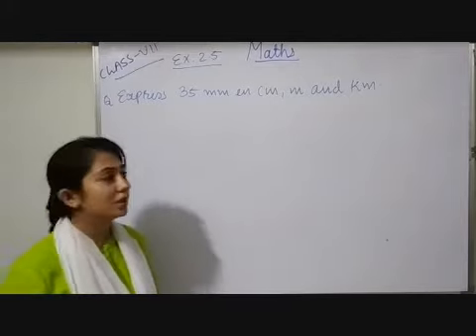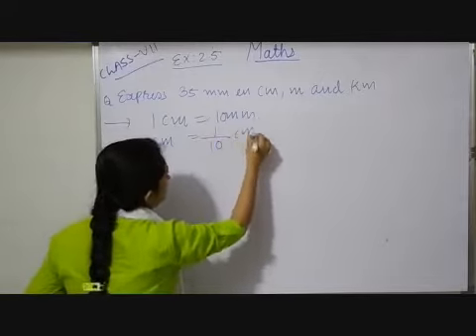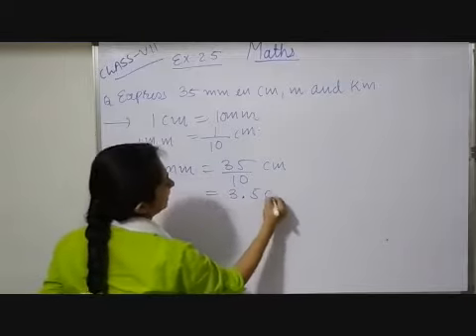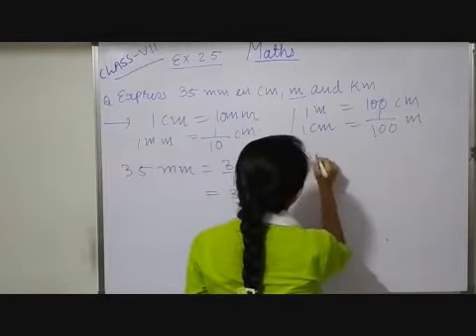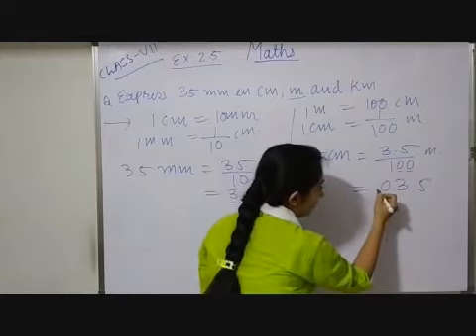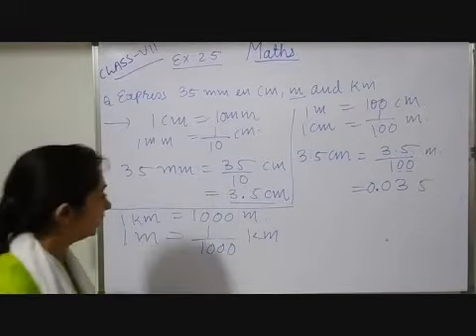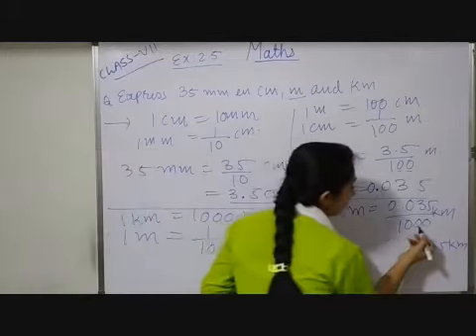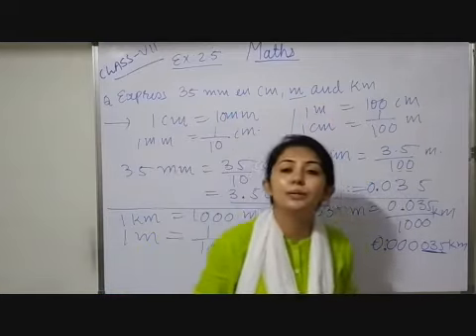VII Maths Chapter 2 Fractions & Decimals Part 10